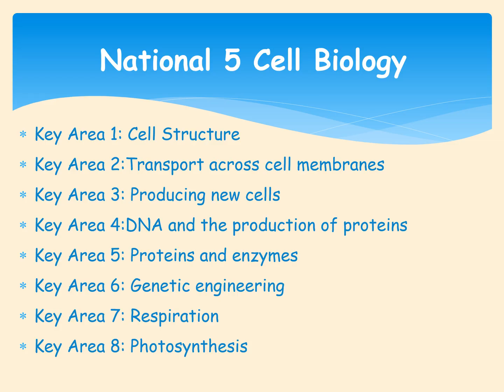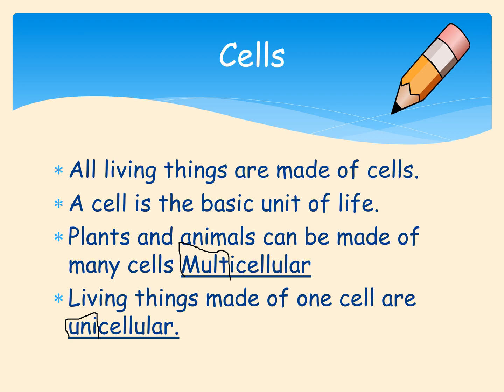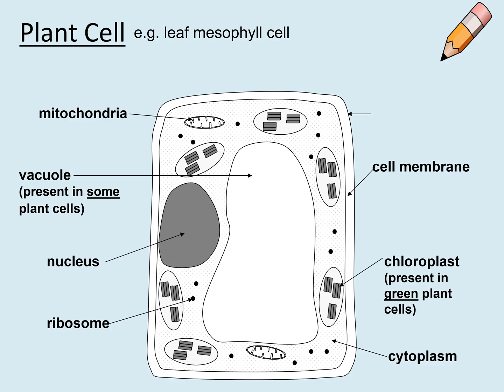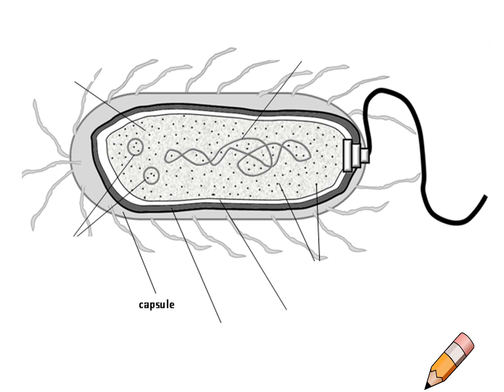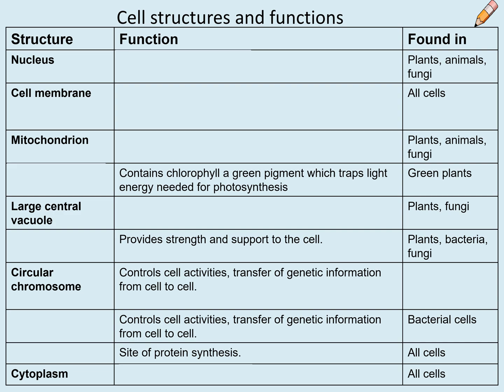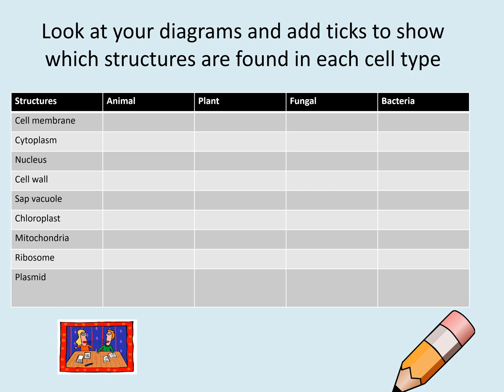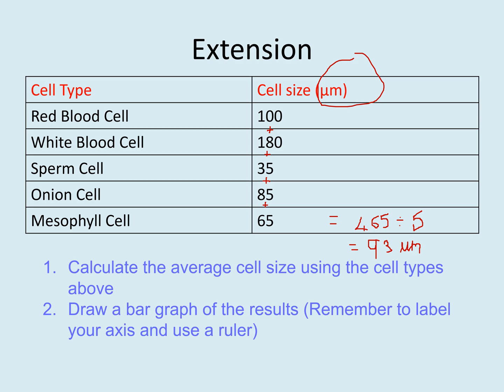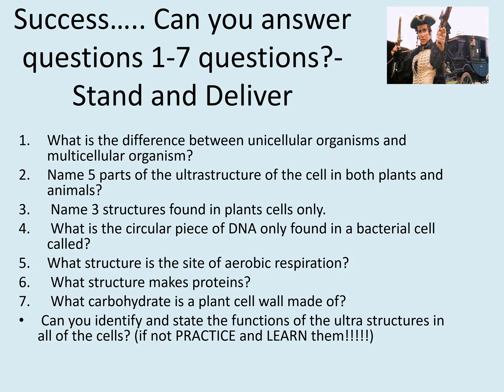Cell Biology (Video 1) 1.1 Cell Structure and Function (National 5 Biology)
(Video 1) 1.1 Cell Structure and Function (National 5 Biology)